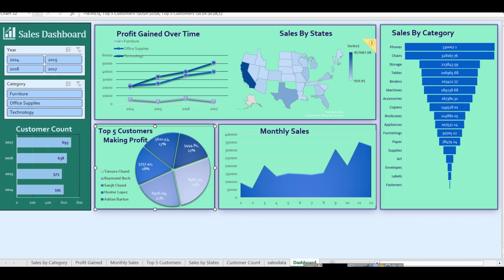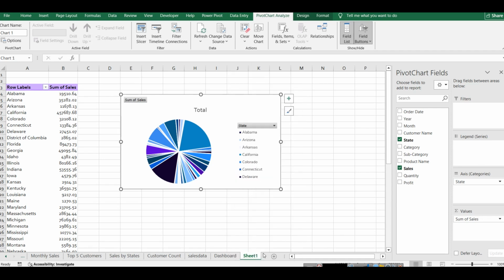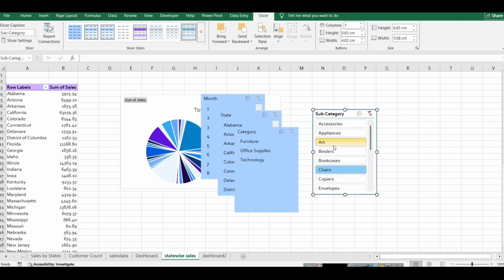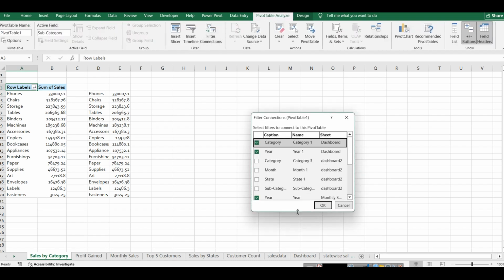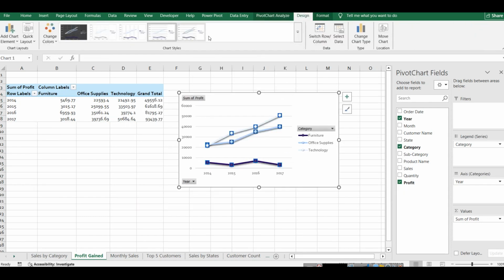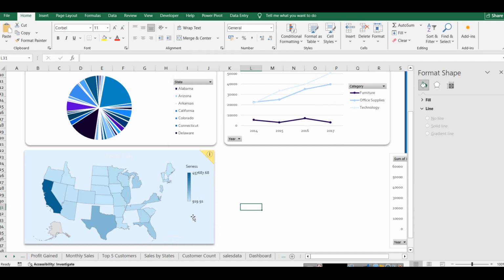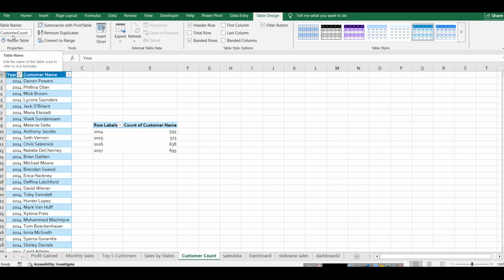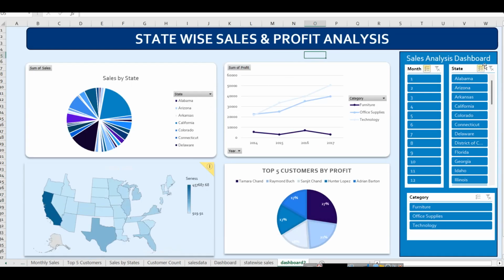USA State-wise Interactive Sales & Profit Analysis Dashboard in Excel - Tutorial